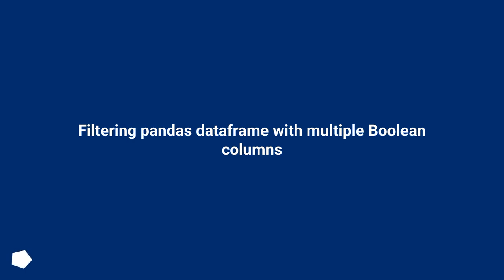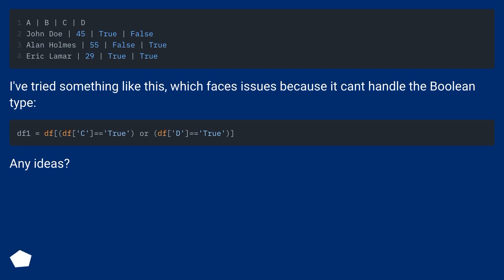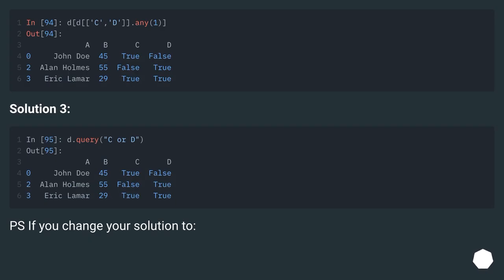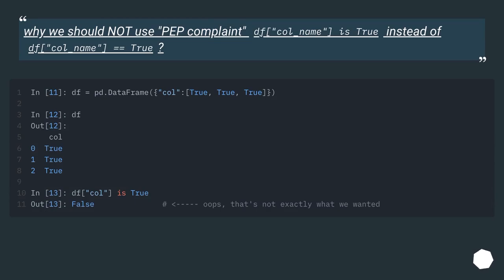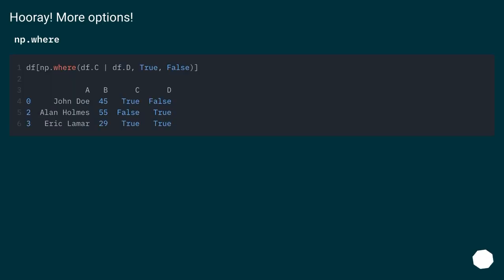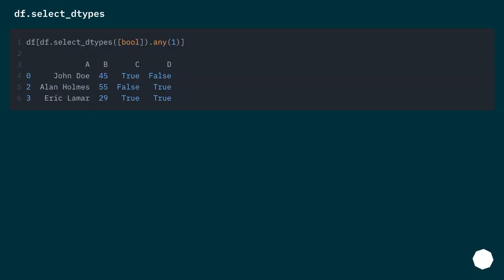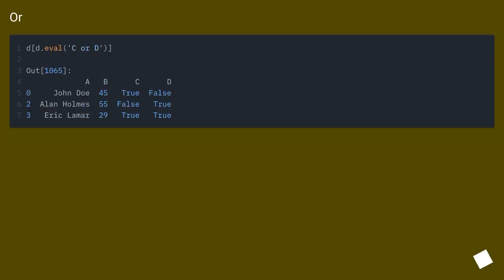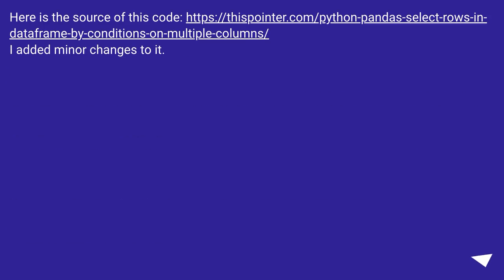Filtering pandas dataframe with multiple Boolean columns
Chapters
00:00 Question
00:53 Accepted answer (Score 66)
02:07 Answer 2 (Score 13)
03:03 Answer 3 (Score 5)
03:17 Answer 4 (Score 1)
04:34 Thank you